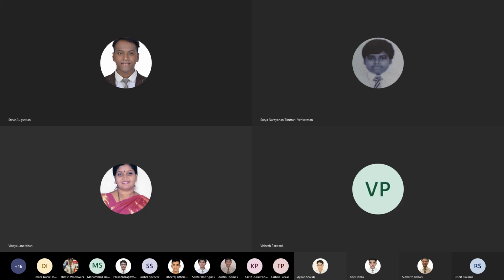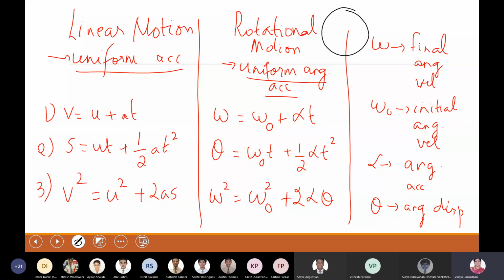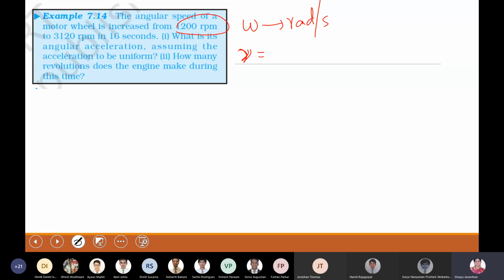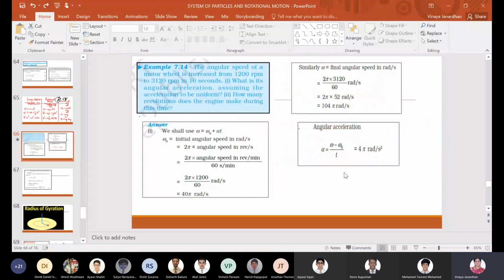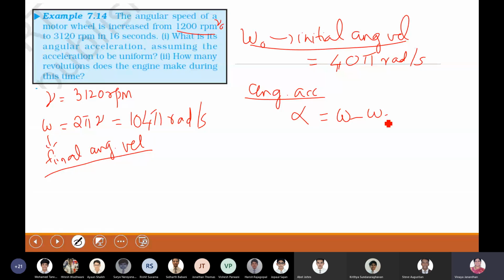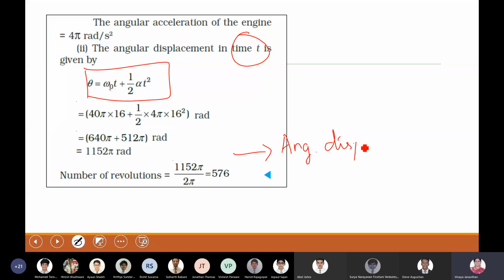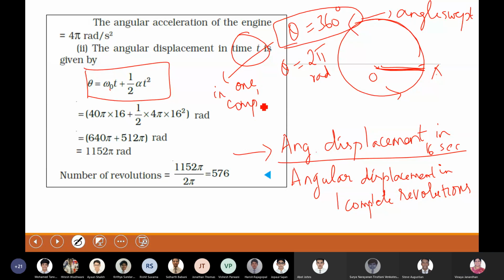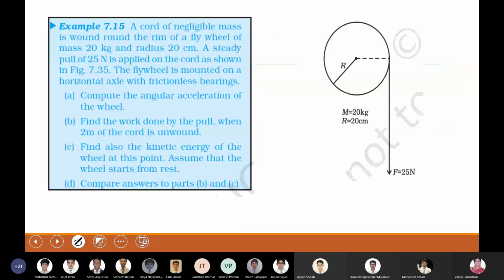Physics 4th November